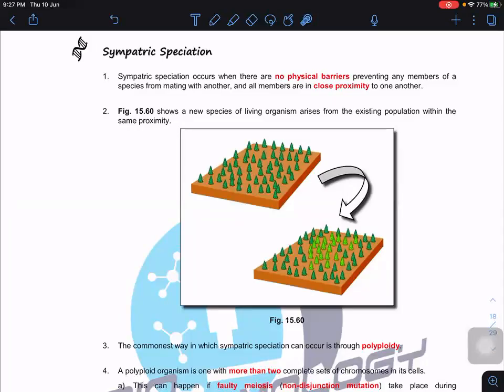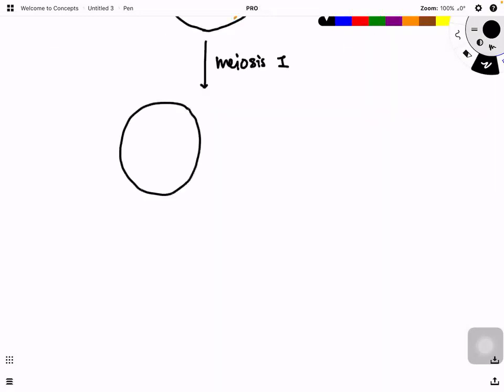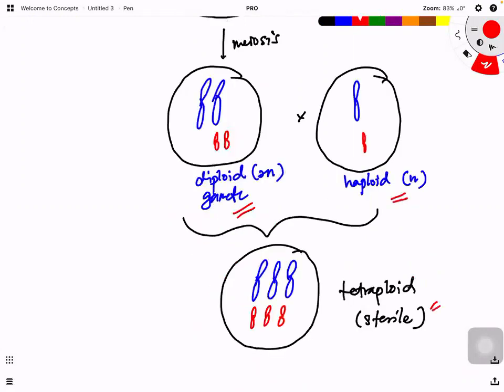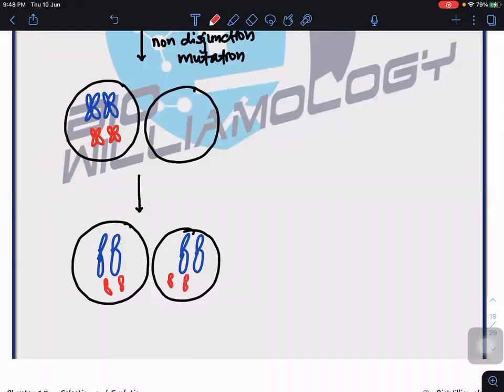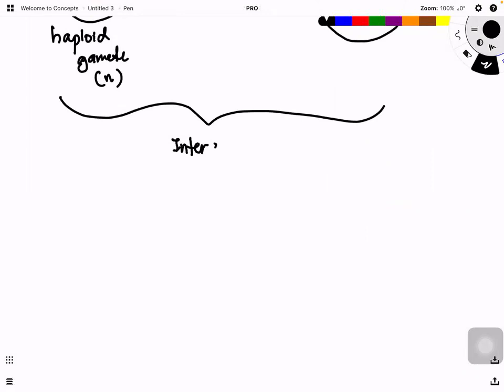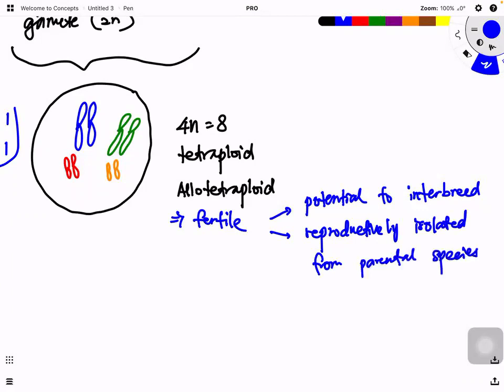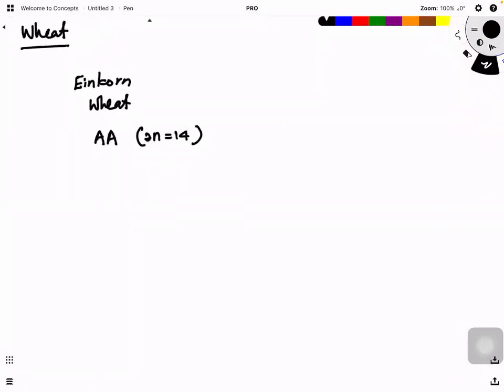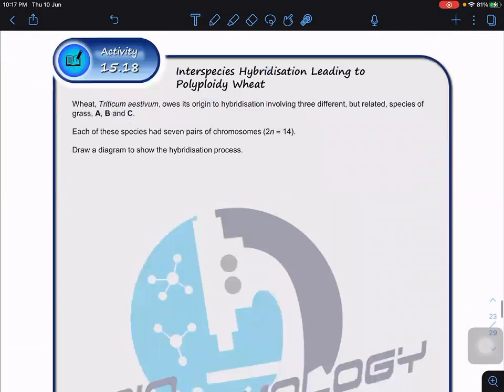Sympatric Speciation (Part I) by Dr. William